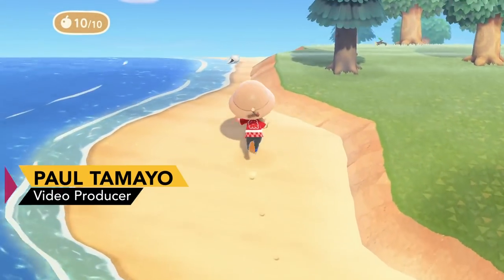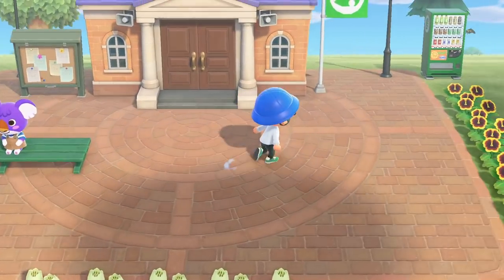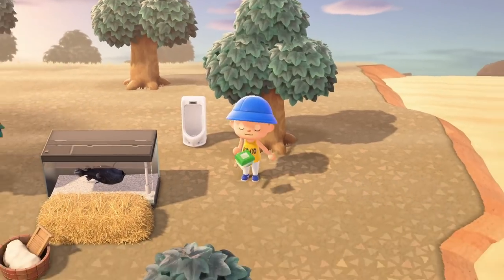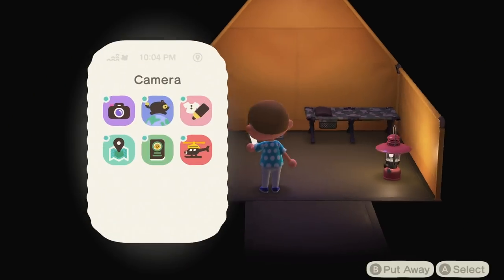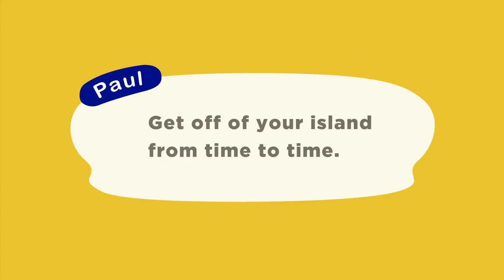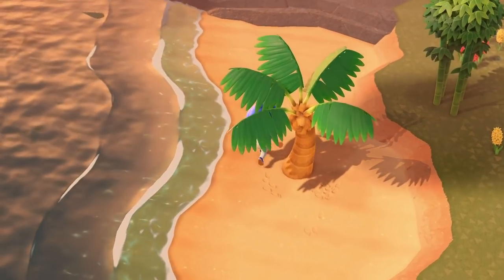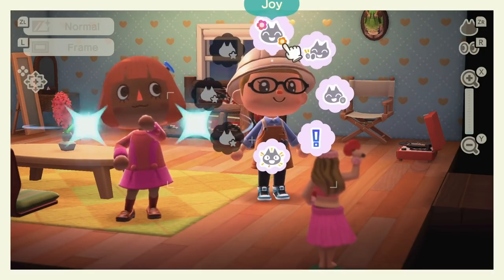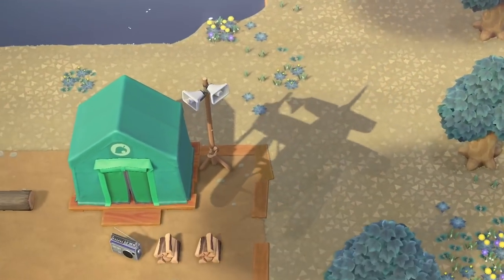Animal Crossing: New Horizons Tips | Kotaku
Here are some tips to help get you through the slow start in Animal Crossing: New Horizons. For Ian's more in-depth tips, head over